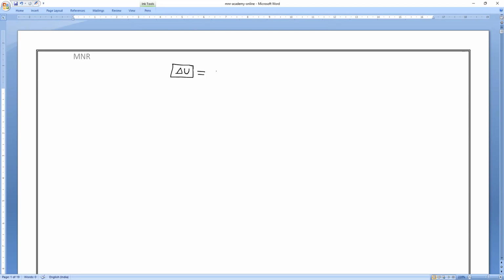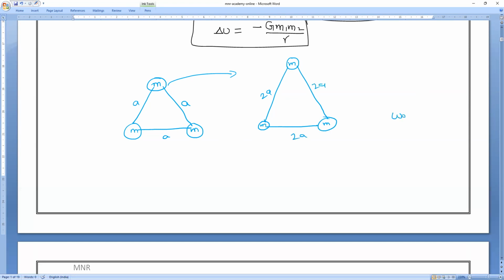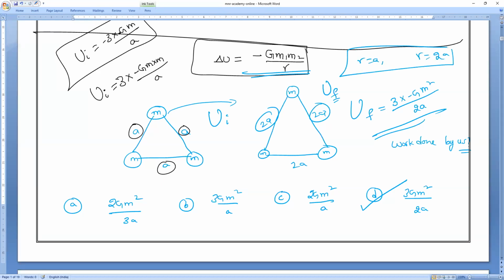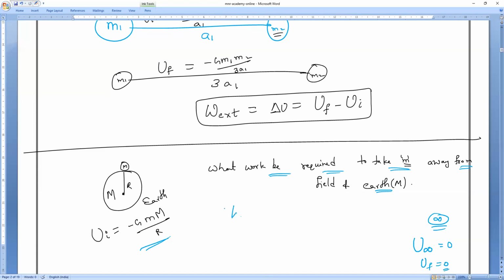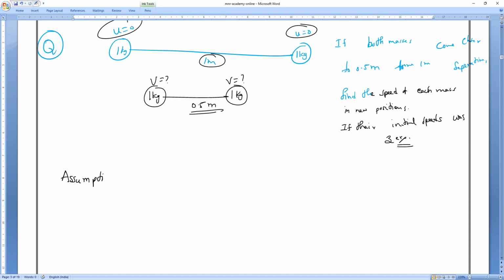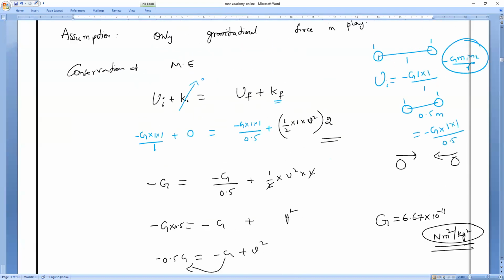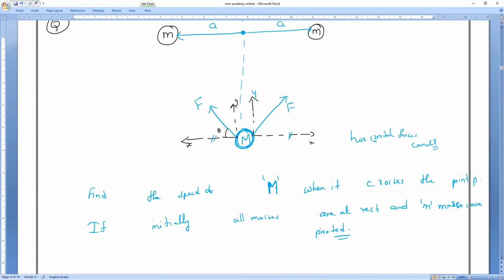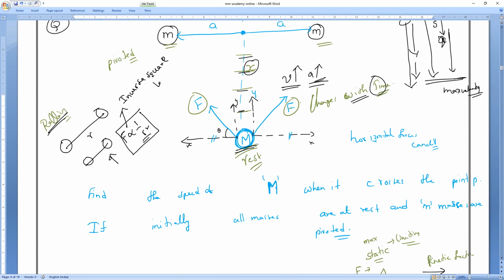11 chap7\Gravitation 08\Gravitational Potential Energy IIT JEE MAINS/NEET //part-2